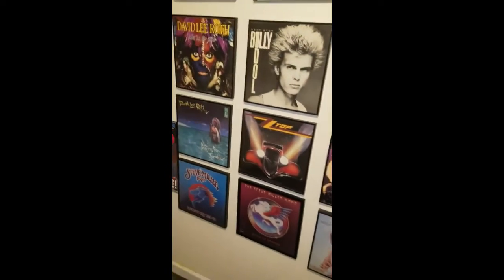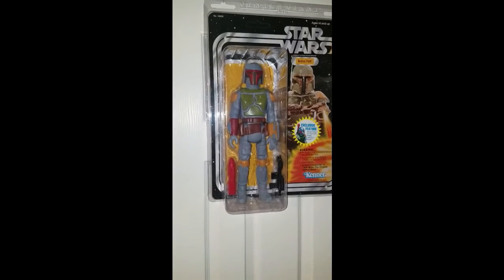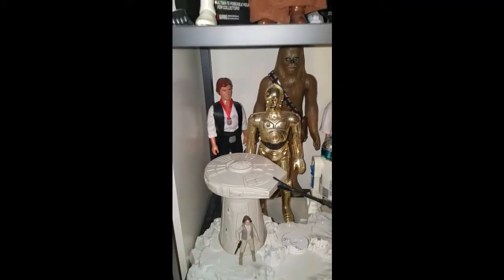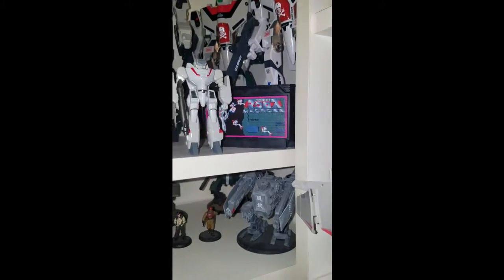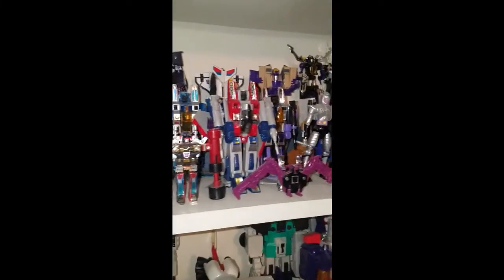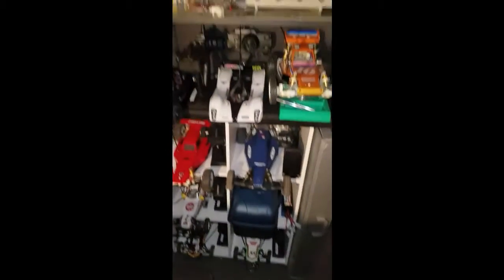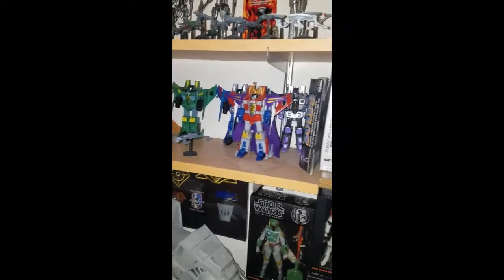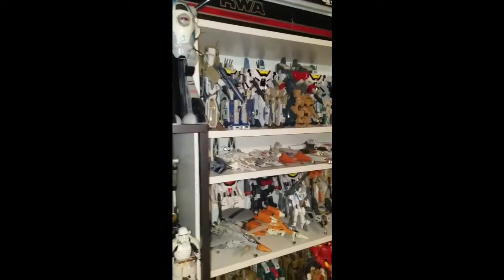Murph's Vault Season 2 Murph's Toyroom